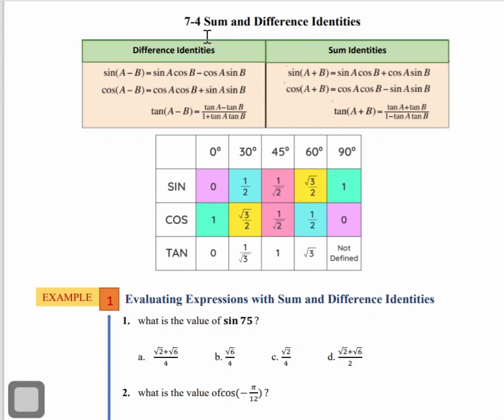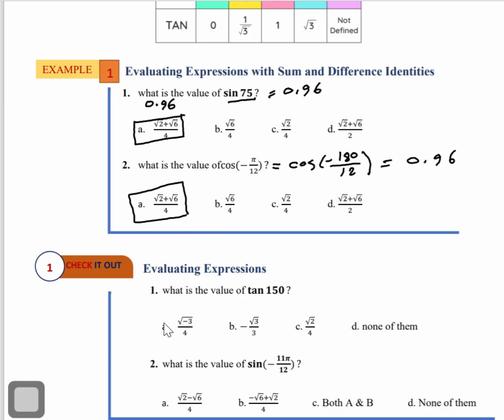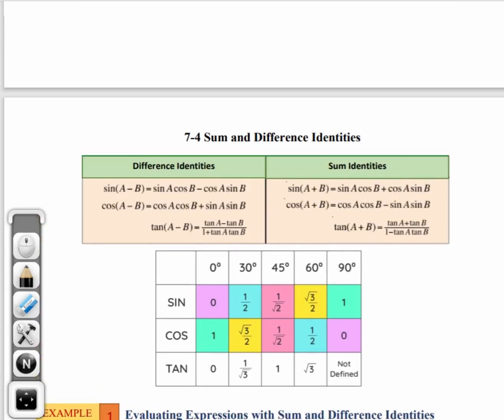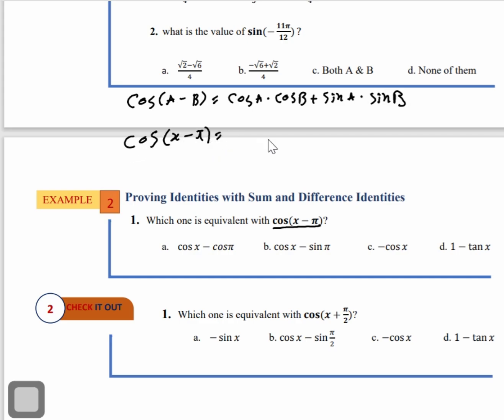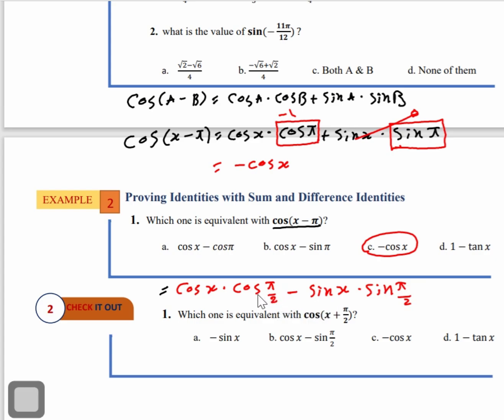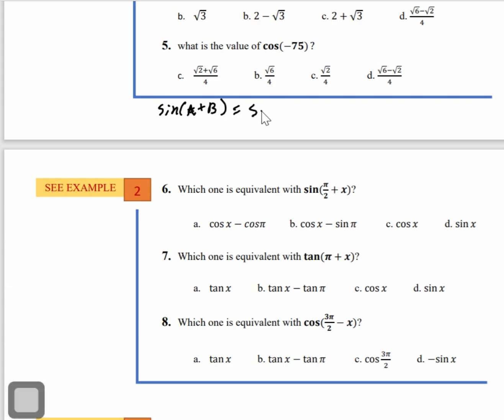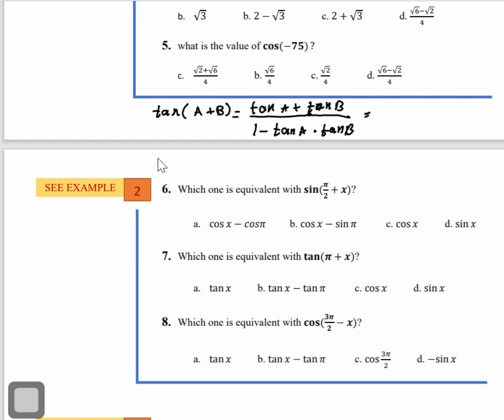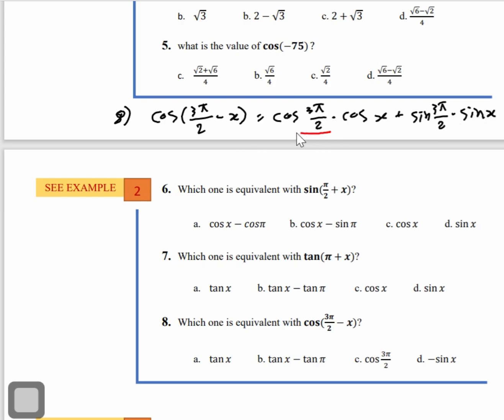Sum and Difference Identities